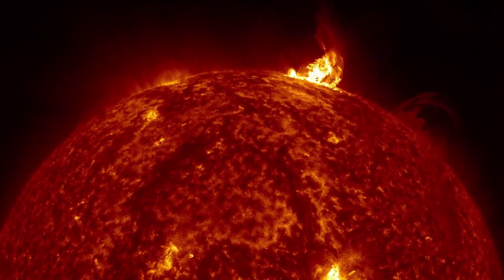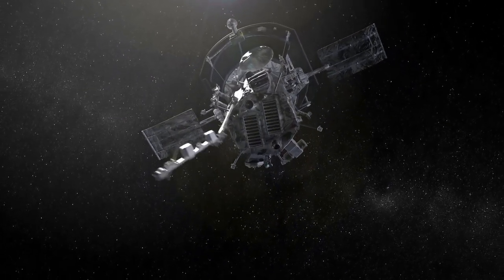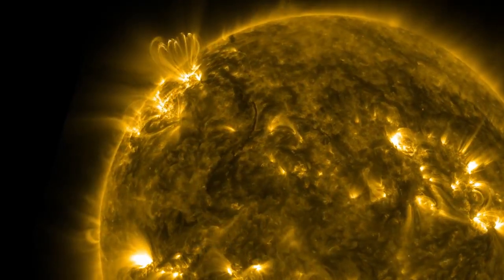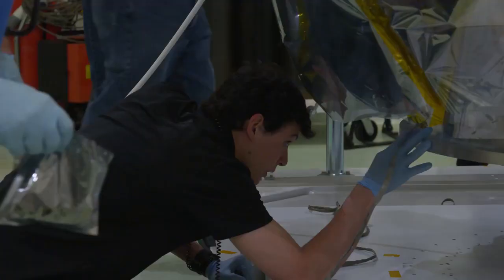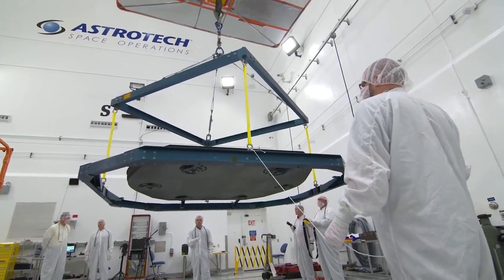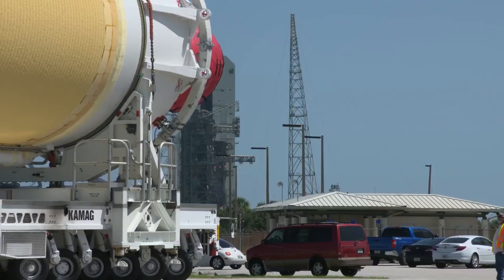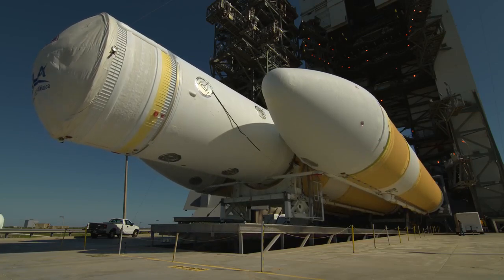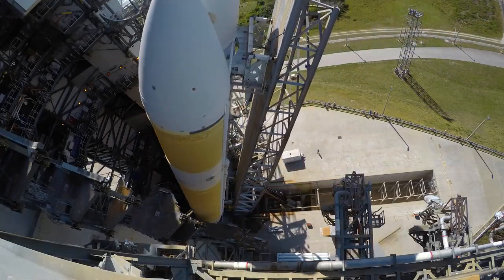Parker Solar Probe Countdown to T Zero in 4K Flying Faster, Hotter and Closer Than Ever to